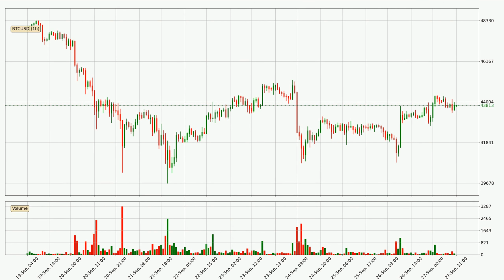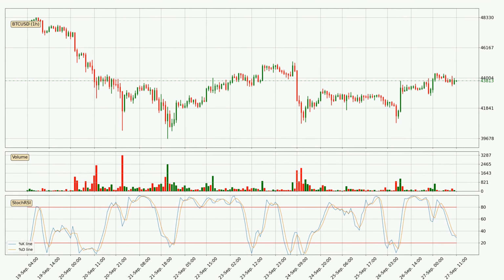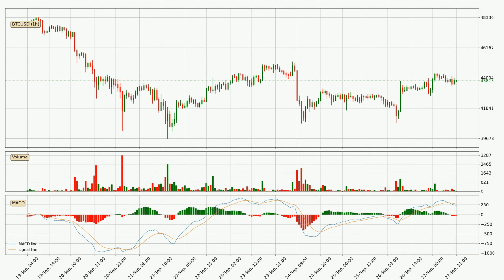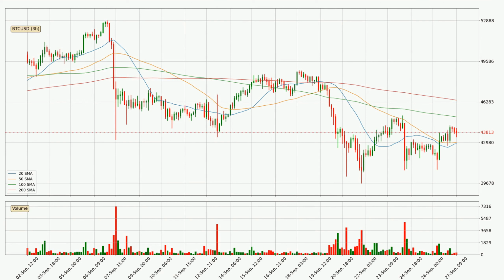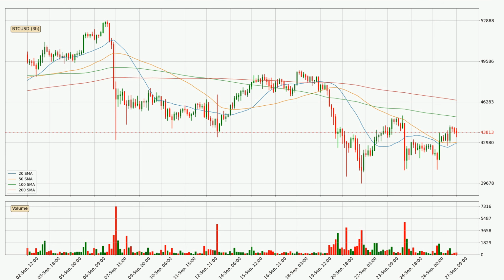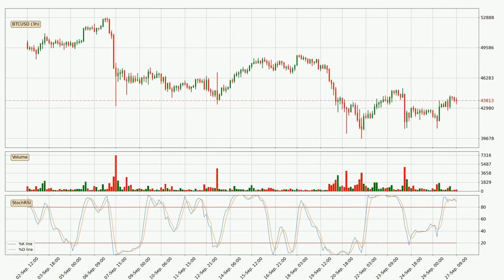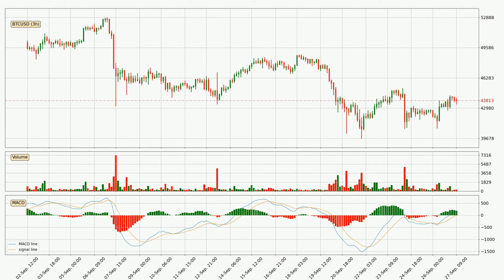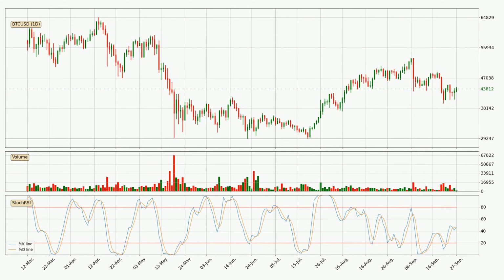Daily Update Bitcoin | What The Technical Analysis Predicts? | FAST&CLEAR | 27.Sep.2021